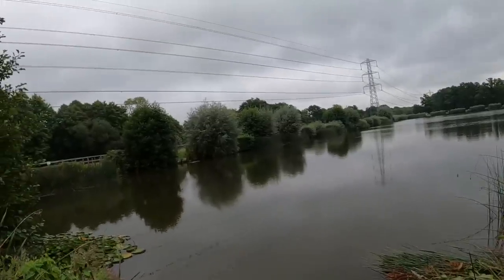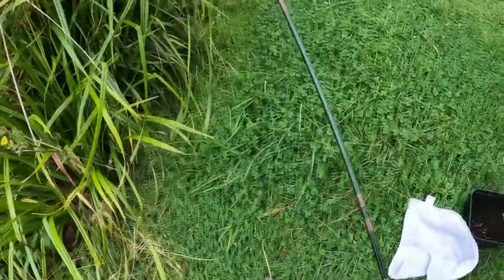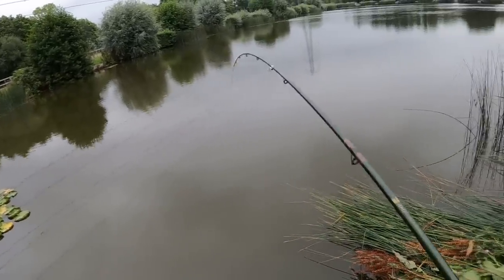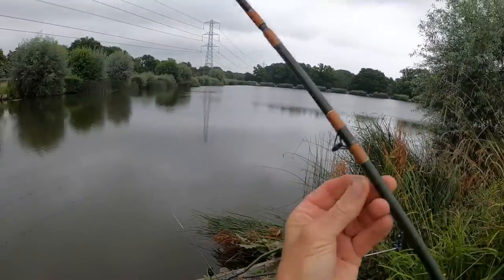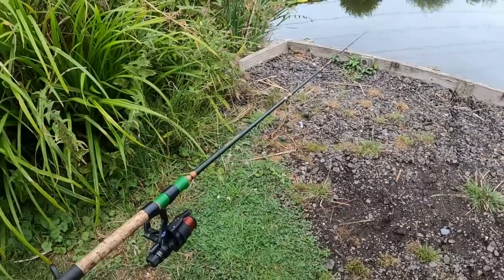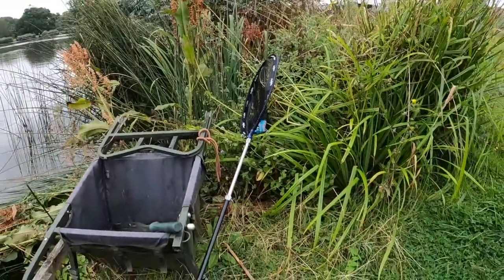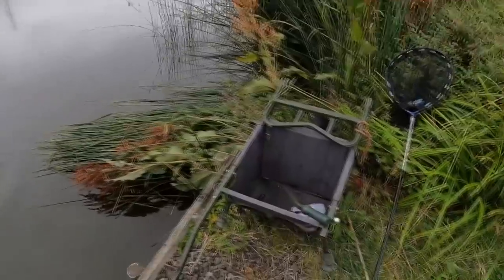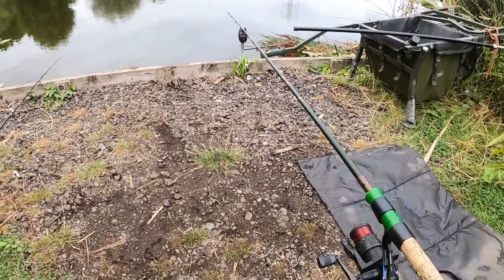The Fish are biting like Crazy on Worms!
The fish go crazy for worms! It
: about time our man got into a rod bending, fish-crunching session and in this episode he takes some free worms another angler gave him,to a fishery hoping to get a predatory Perch in biting mood. The big Perch were notable by their absence but the maestro takes full advantage of the free worms and ends up with a monumental session of fish, and fishing just half a rod length out from the side of the bank! All this action in barely 3 hours of late afternoon fishing. No distance casting with heavy gear, no fancy end rigs, just a hook and a small shot.